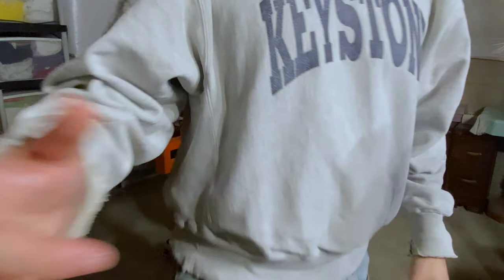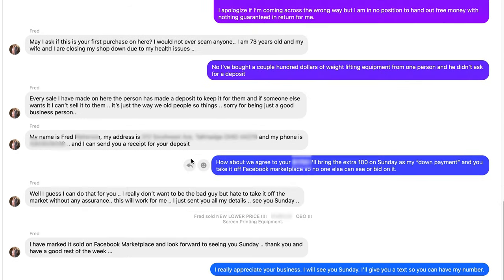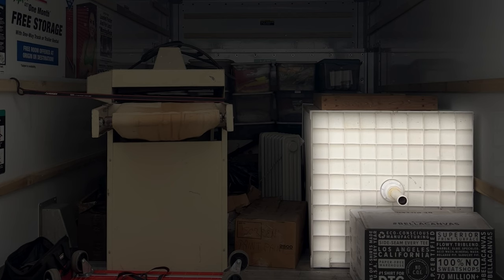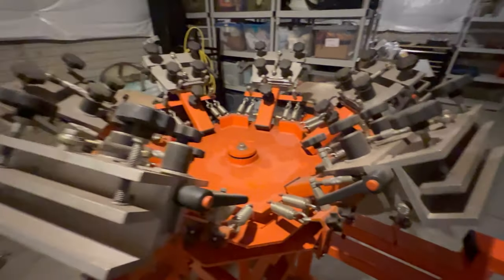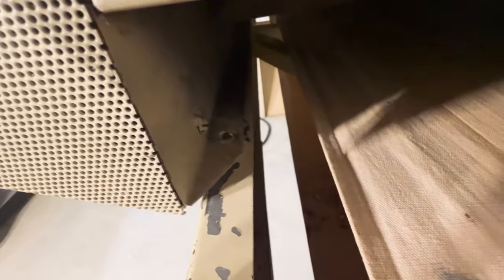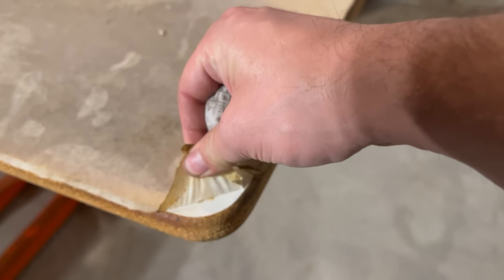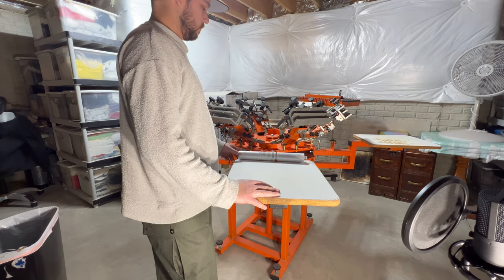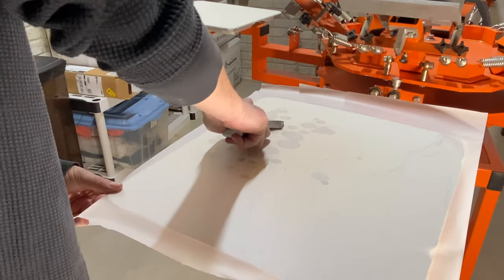Sunday Stories Ep.1: Unveiling My First Screen Printing Setup - A Beginner's Journey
Welcome to Bloomer! 💚

In this debut video  📹,  Im thrilled to share the exciting moment of unveiling my first screen printing setup. Join me as I embark on this now adventure, exploring the world of screen printing and diving into the behind the scenes of what I do.

As apart of the Sunday Stories series, Ill bring you along my creative journey.

Video Chapters:

0:00 Intro
1:00 Screen Printing Research
2:00 Facebook Marketplace
3:33 New Mac
4:20 Akron Trip
5:10 What We Got
7:30 Clean
13:01 Pallet (Platen) taping
17:24 Screen Print Setup
18:30 Outro

Rhymes Like Dimes by MF DOOM, License ID: k1L5nxk4Q2Y